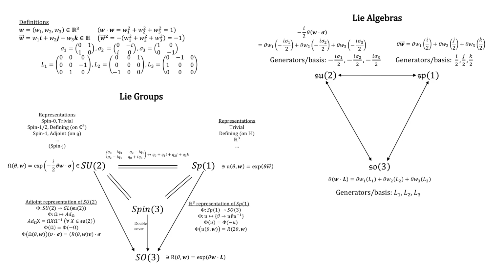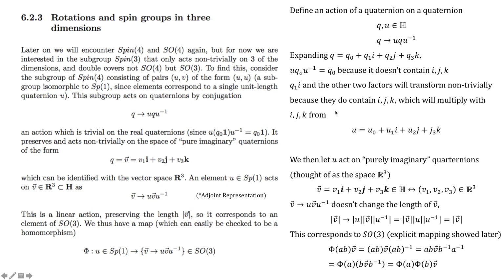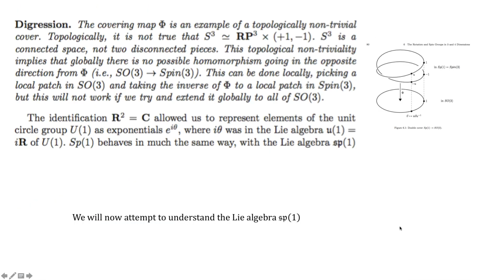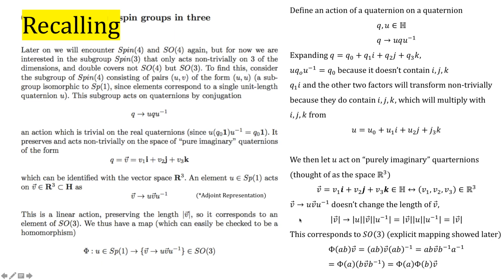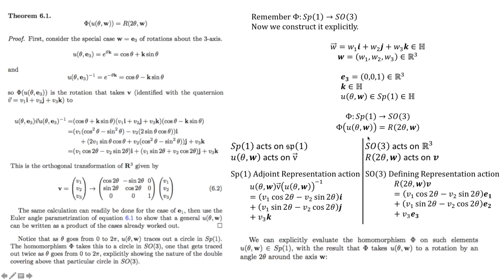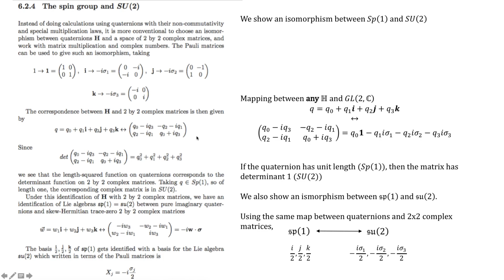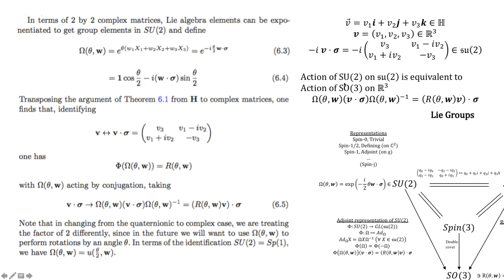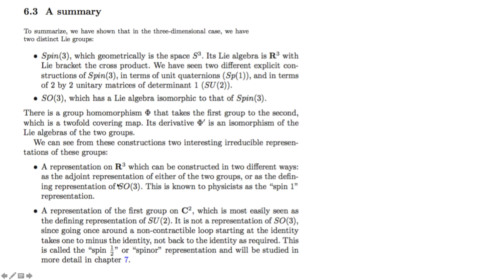Spin(3): Sp(1), SU(2), SO(3) | Walkthrough of "6.2.3 Rotations and spin groups in three dimensions"